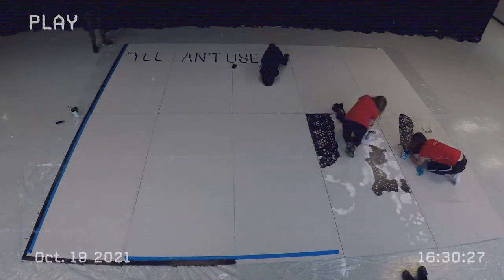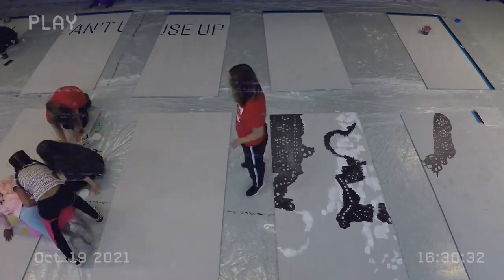The Artist Oliver James x FHN - Infinite Creation - Time-lapse Video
Thank you to the Chesapeake Arts Center, Jahru, Julia, and the rest of the Future History Now crew for having me be the lead artist on this mural for the Chesapeake Arts Center's 20th Anniversary. Special thank you to the students that helped make this mural possible.

This mural features Maya Angelou and one of her famous quotes, "You can't use up creativity. The more you use, the more you have." It highlights the importance of not discouraging people from being creative and the inexhaustibility of creativity. Ms. Angelou stated, “Too often creativity is smothered rather than nurtured. There has to be a climate in which new ways of thinking, perceiving, questioning are encouraged. People also have to feel they are needed.”

Thanks to the Chesapeake Arts Center. You can find them @thechesapeakeartscenter on Instagram and you can visit them for more information about their programs.

Thanks to the amazing Future History Now crew of Teaching Artists and partners: @feedajane @jahru @tidelinearthouse @yesbaker @artbykenmaya @tidelinearthouse @airlynn_ @thebirkinator @greaterbaybrookalliance and @artscouncilaac

Huge shoutout to @nicolecaraciaphotography with Nichole Caracia Photography visit her

Oliver James does not own the rights to the music in this video.